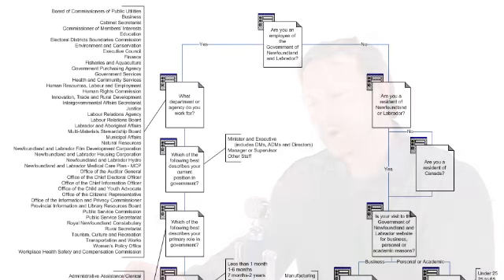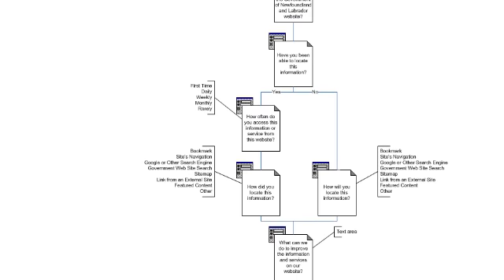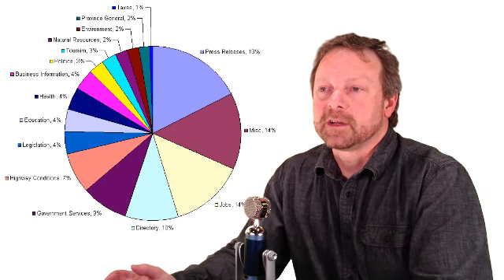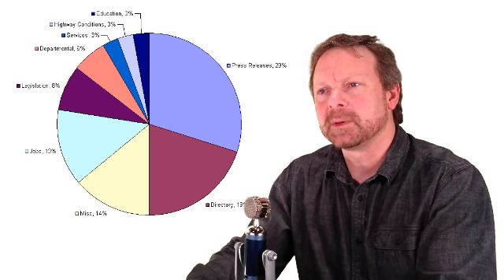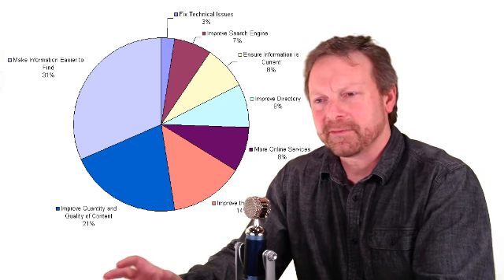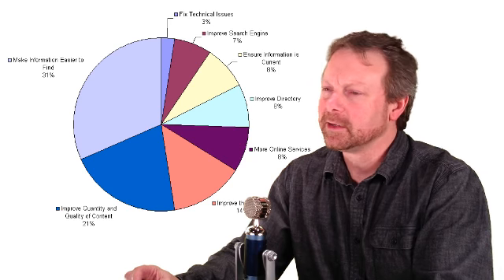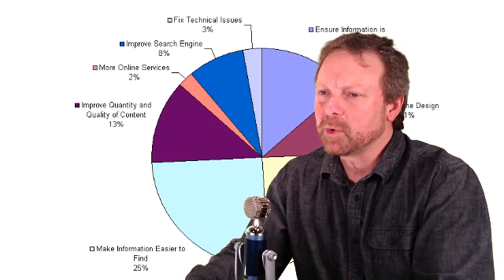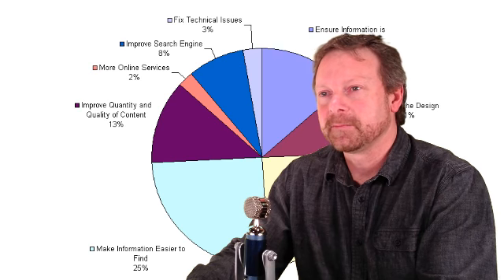Personas and Scenarios for Government.mp4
Case study of the creation of Personas and Scenarios for Government.